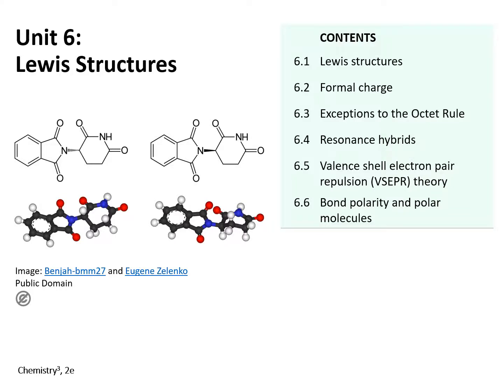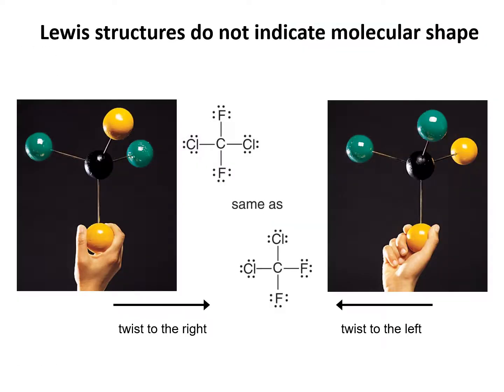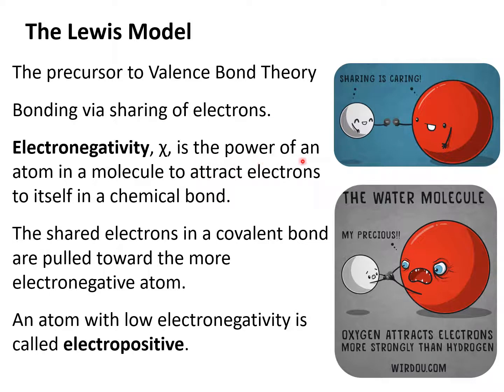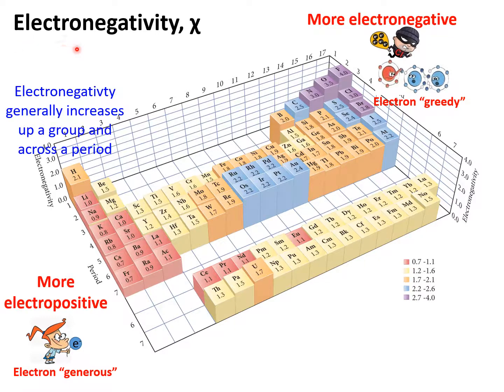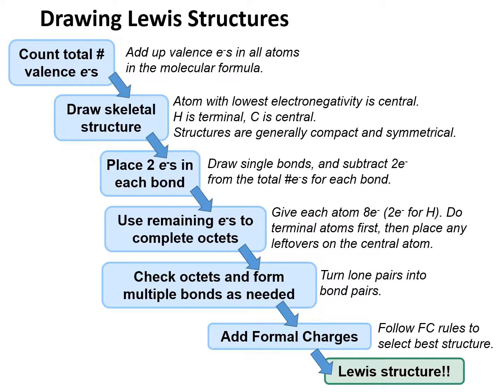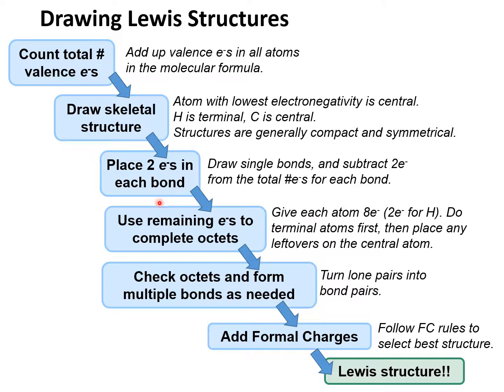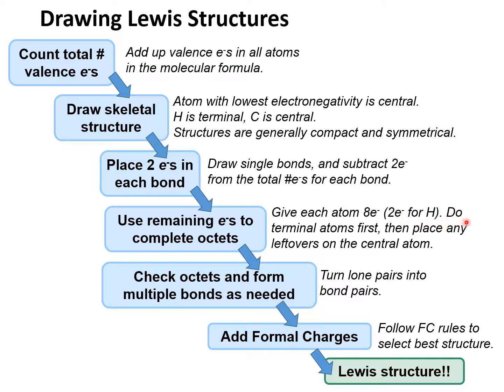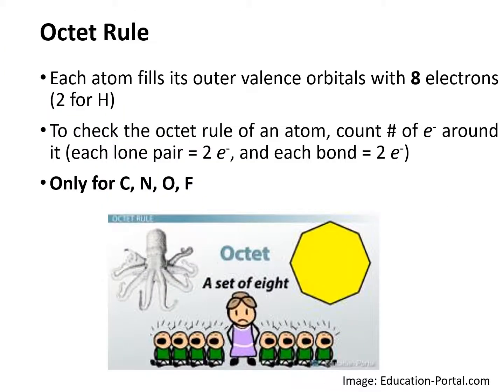Chem1033 Unit06 01a Lewis Structures Intro 2019 11 30